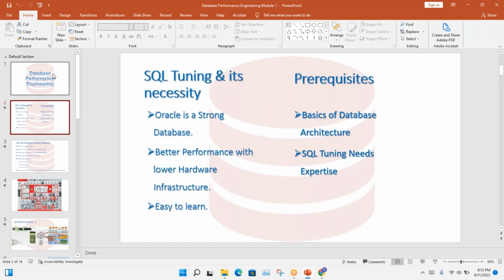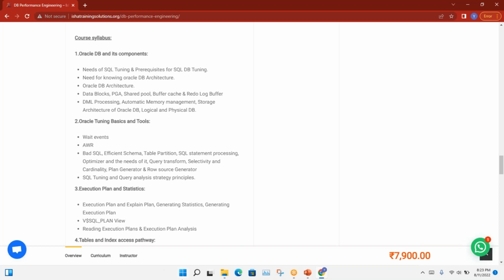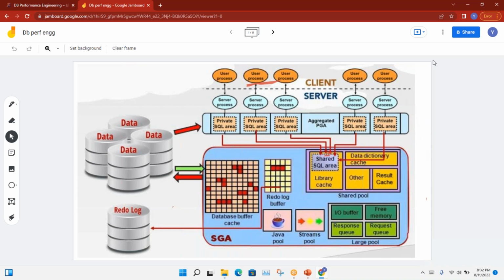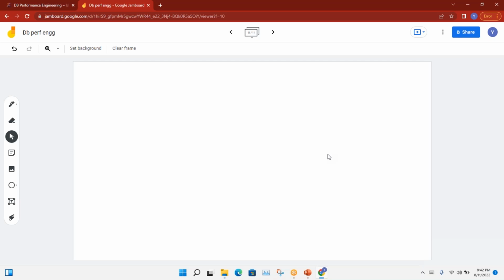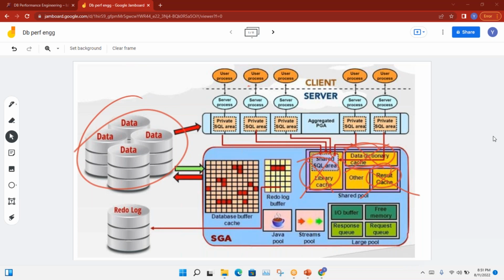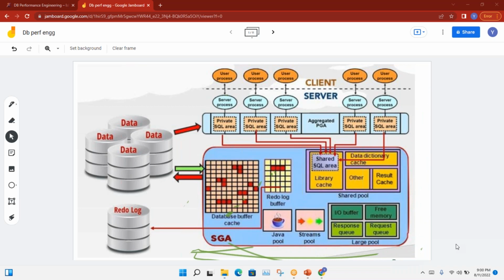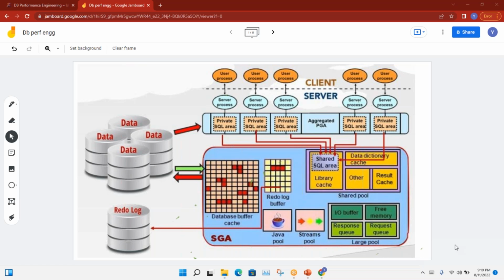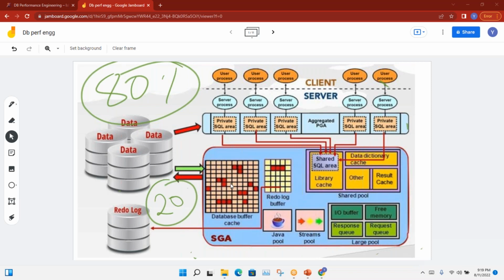DB Performance Engineering Demo On 11th Aug. Pls contact or WhatsApp us on +91-8019952427 to enroll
DB Performance Engineering Demo On11th August 2022

2) Cloud Performance Engineering in DevOps - Core to Master Level

9) SAPGUI protocol - Performance Testing for SAP applications Using LoadRunner

19)Automated Performance : End user experience , Monitoring and Jenkins Pipeline execution – Crash Course

28)Winning New Performance Testing Clients and Presenting Performance Test Proposals

29)Crash Course On Performance Monitoring – End User Experience of Web and Mobile Apps